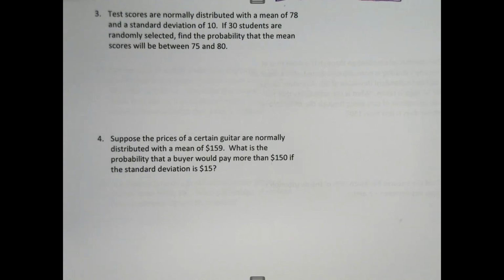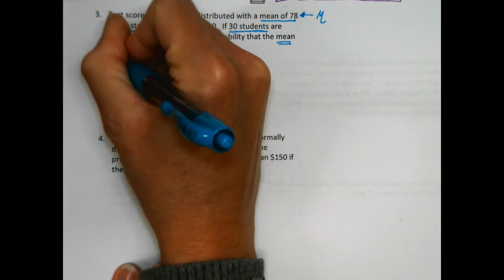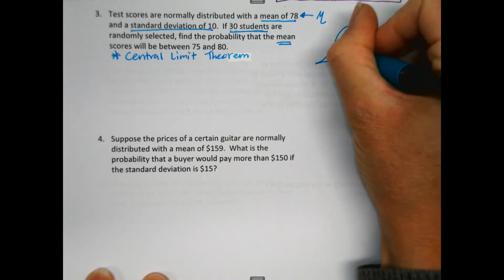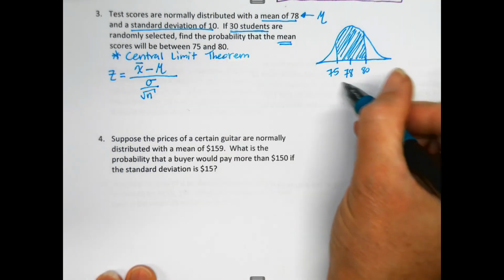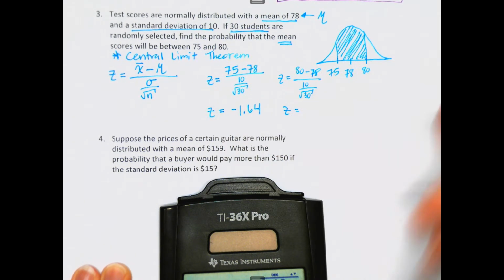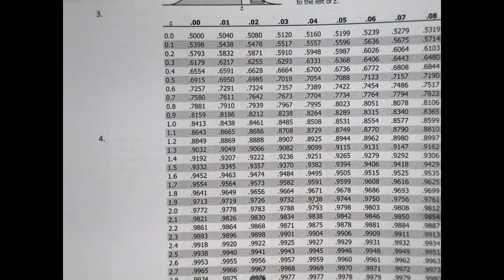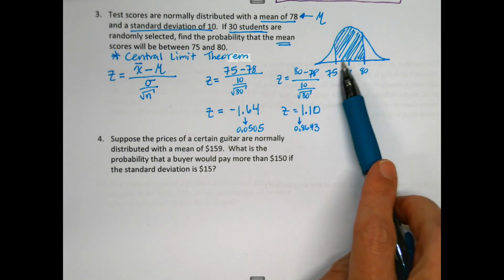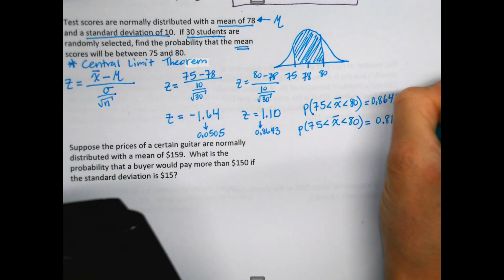Chapter 6 Review #3